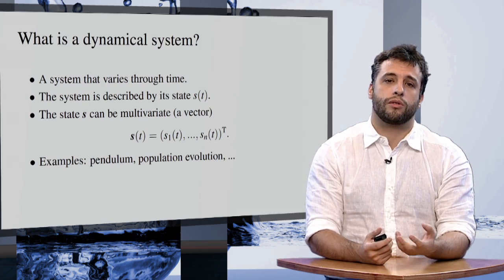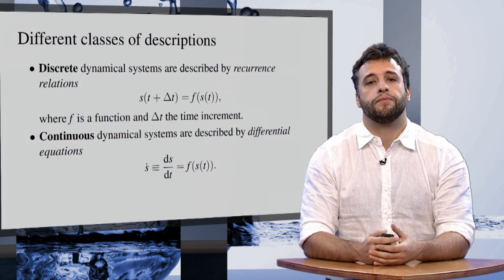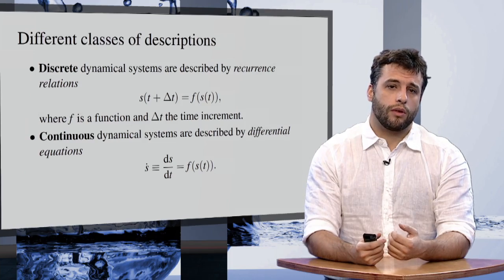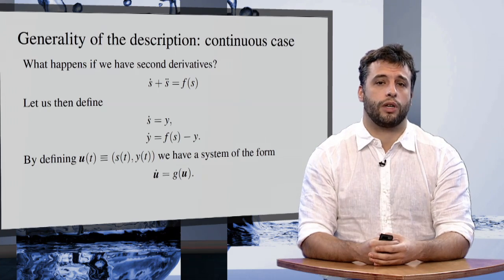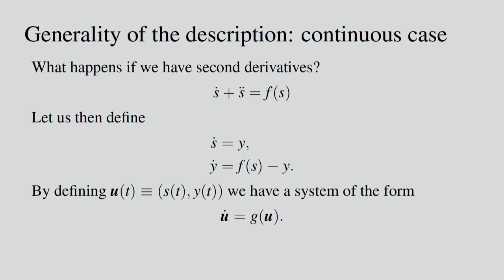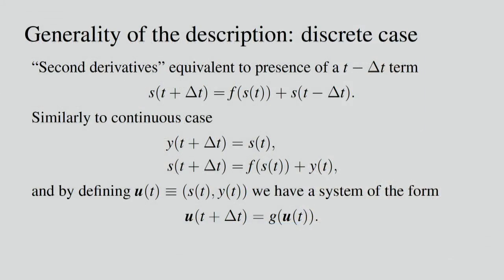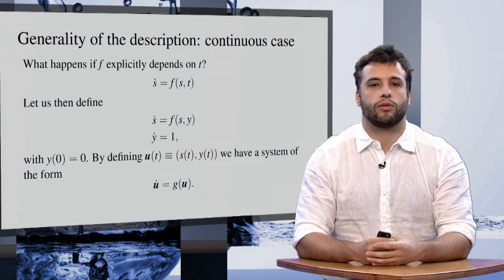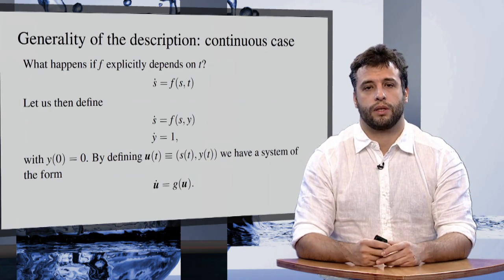General introduction to dynamical systems - Simulation and modeling of natural processes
This course gives you an introduction to modeling methods and simulation tools for a wide range of natural phenomena. The different methodologies that will be presented here can be applied to very wide range of topics such as fluid motion, stellar dynamics, population evolution, ... This course does not intend to go deeply into any numerical method or process and does not provide any recipe for the resolution of a particular problem. It is rather a basic guideline towards different methodologies that can be applied to solve any kind of problem and help you pick the one best suited for you.

The assignments of this course will be made as practical as possible in order to allow you to actually create from scratch short programs that will solve simple problems. Although programming will be used extensively in this course we do not require any advanced programming experience in order to complete it.

Great intro into modelling and simulation. Some excellent demos were provided.,In depth analysis of simulating processes, from mathematics to algorithms.
Dynamical systems modeling is the principal method developed to study time-space dependent problems. It aims at translating a natural phenomenon into a mathematical set of equations. Once this basic step is performed the principal obstacle is the actual resolution of the obtained mathematical problem. Usually these equations do not possess an analytical solution and advanced numerical methods must be applied to solve them. In this module you will learn the basics of how to write mathematical equations representing natural phenomena and then how to numerically solve them.